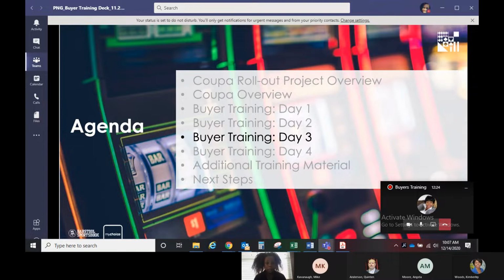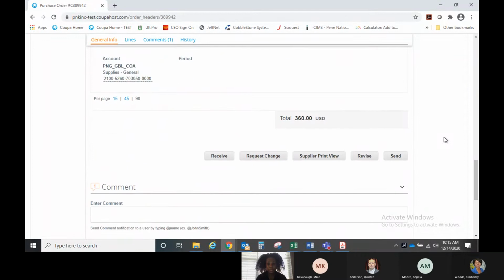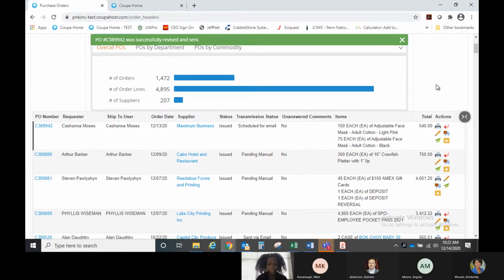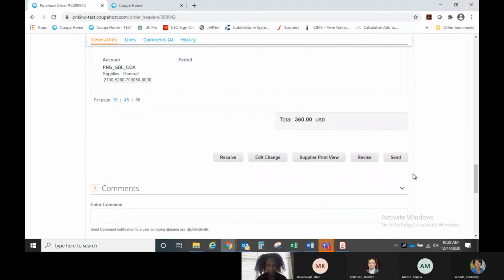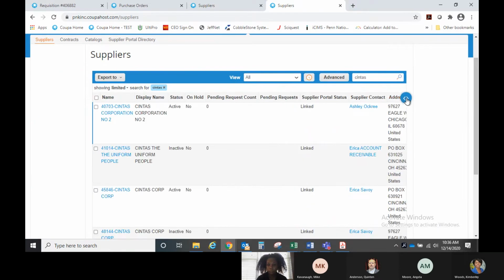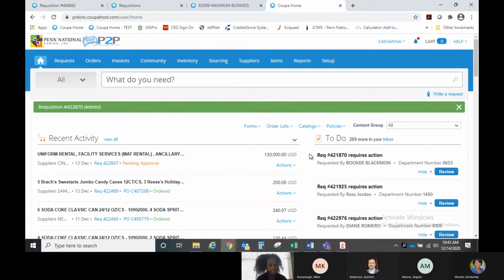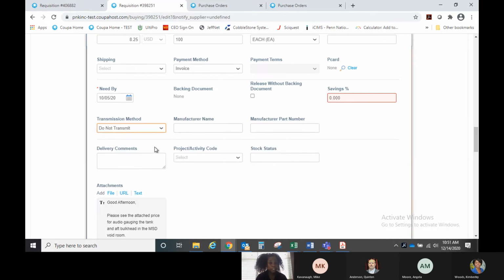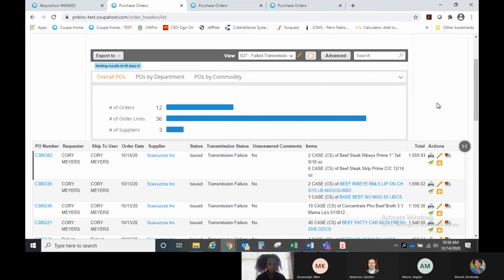BUYERS: Buyers Training Day 3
Buyer Training About PO's and PO Transmissions